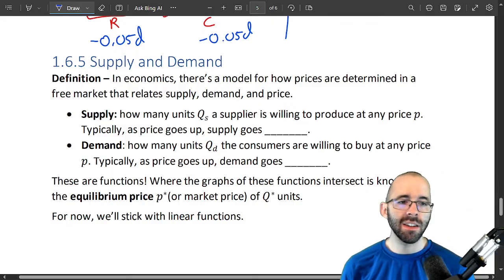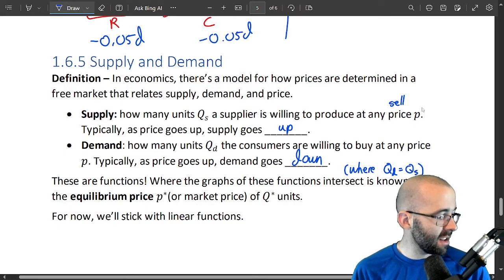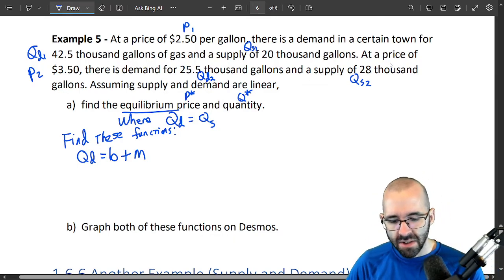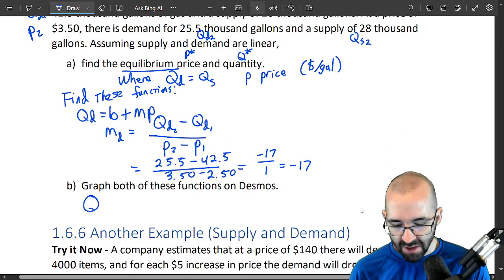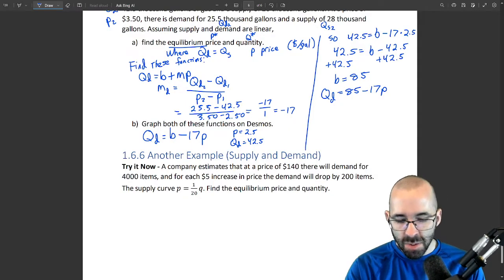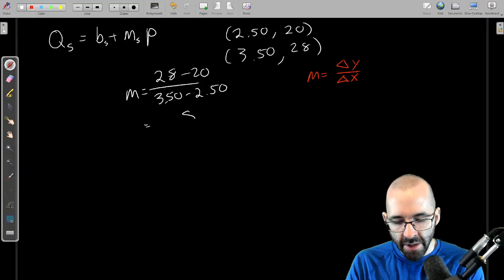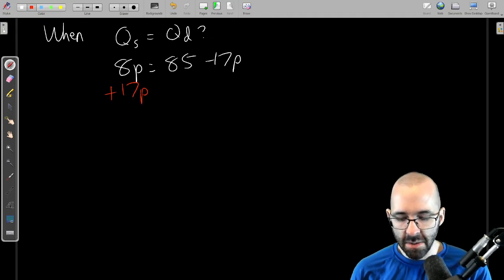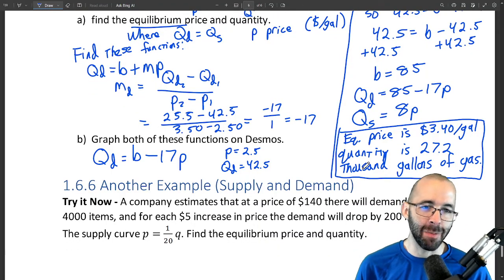1 6 5 Supply and Demand